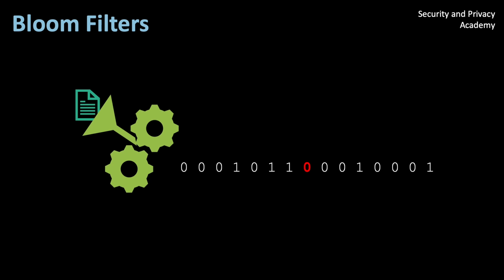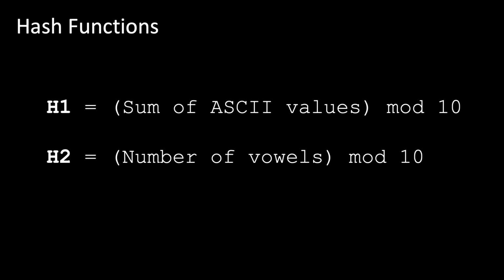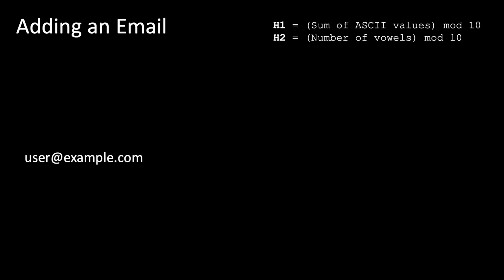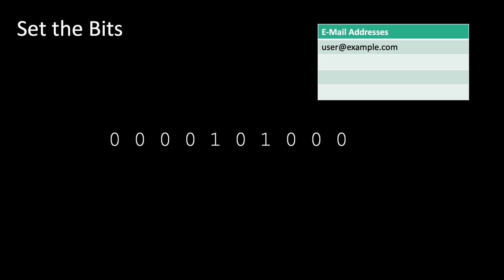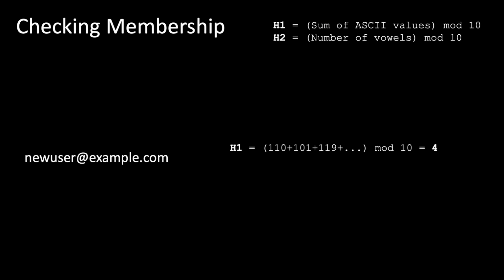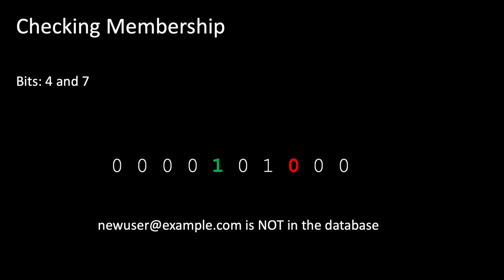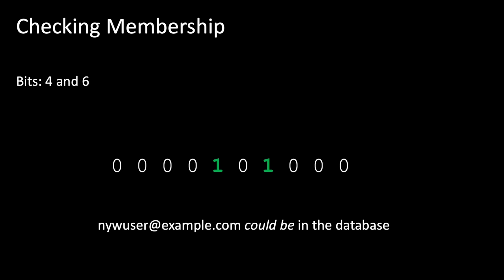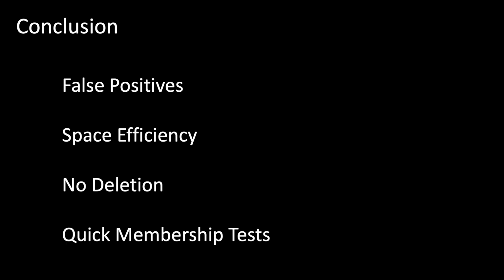Bloom Filters Explained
In today's video I'll be talking about a concept that is not directly linked to security and privacy: Bloom Filters.

They are used in Google's implementation of local differential privacy - RAPPOR. I am planning to do a video on RAPPOR so I need to cover Bloom filters first.